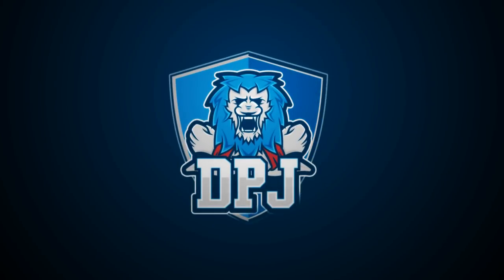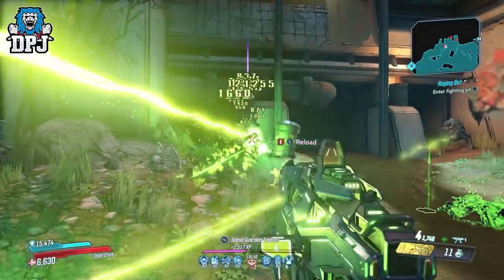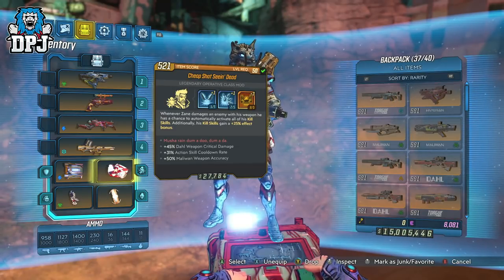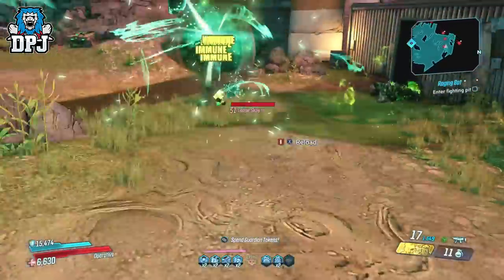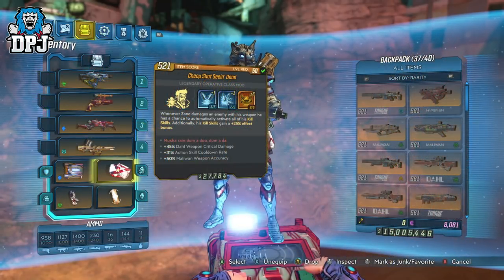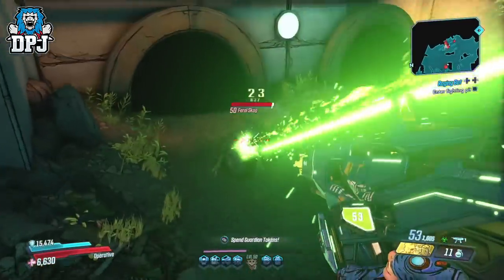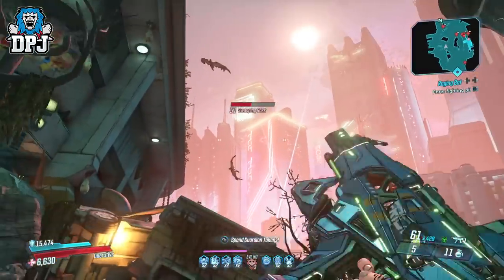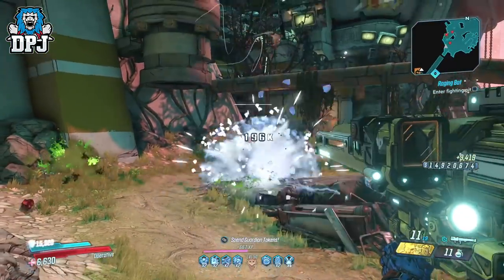Borderlands 3: MUST GET NEW LEGENDARY CLASS MOD - ZANE GAME CHANGER - SEEIN' DEAD - DLC1 - Guide